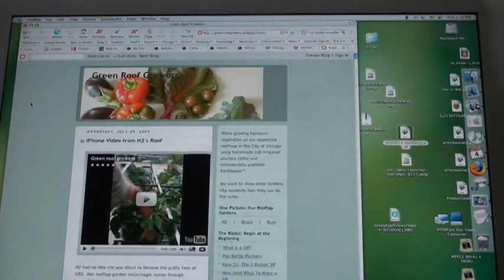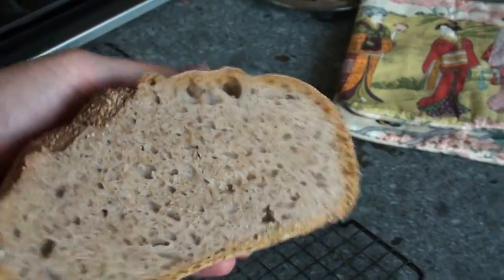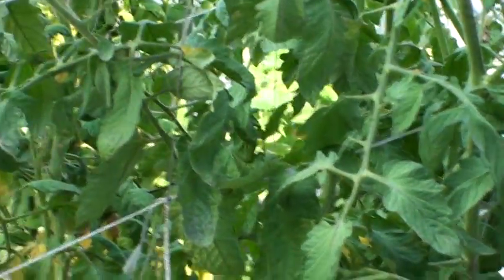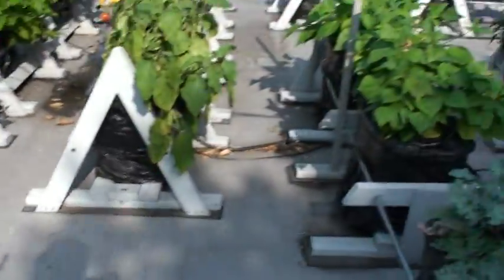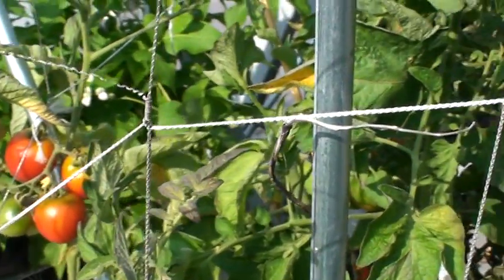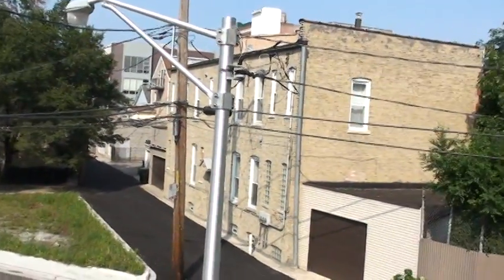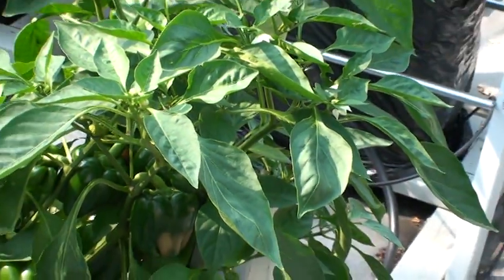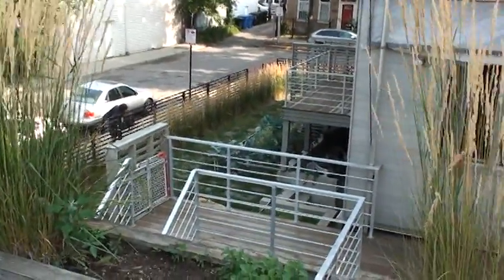GRG: Bruce's Rooftop SIP Garden, August 2009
A view of what's growing, and dying, in my rooftop garden.